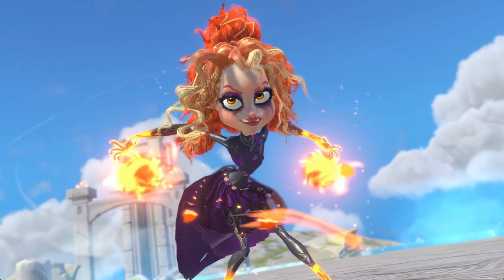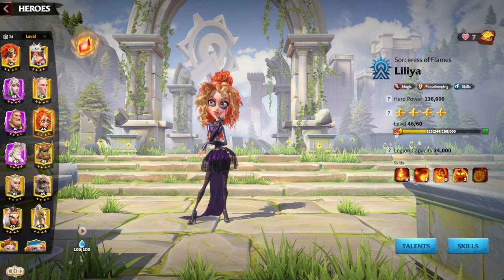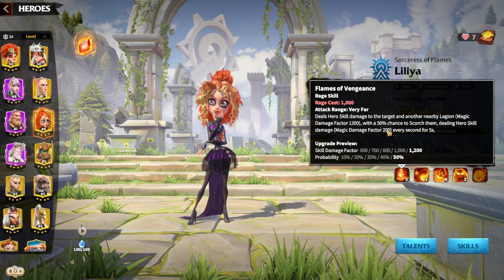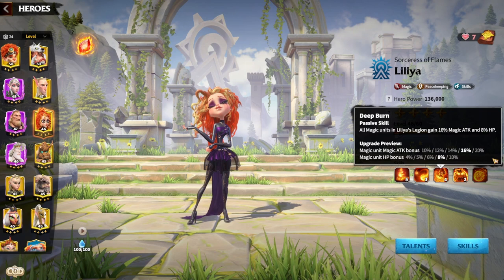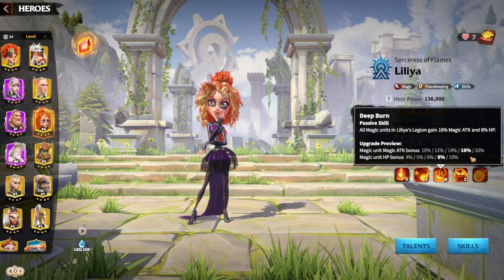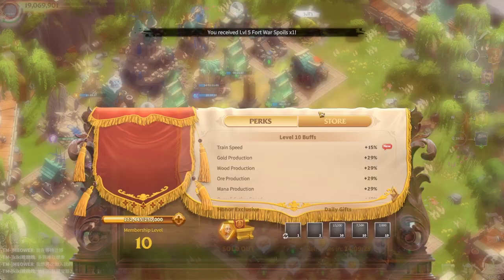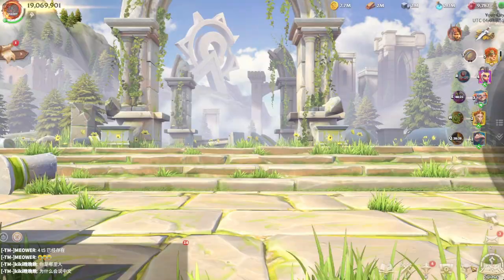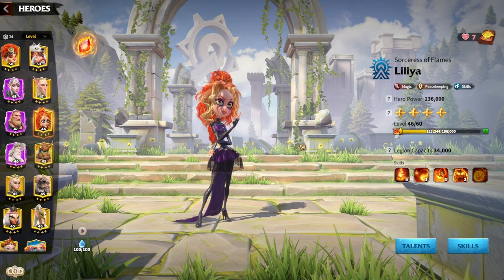[Full Hero Guide] Liliya, YOU ASKED! SHE'S HERE!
Timestamps:
00:00 Introduction